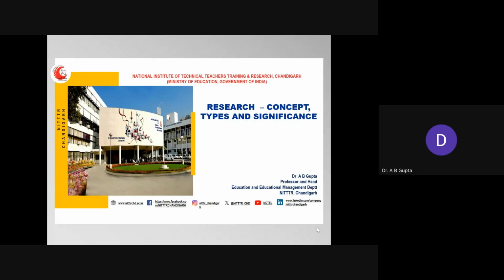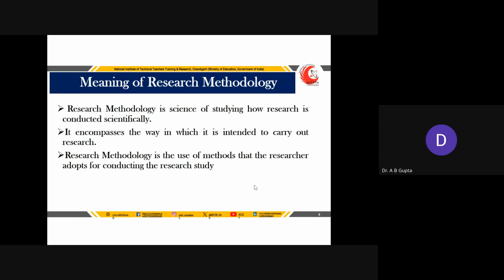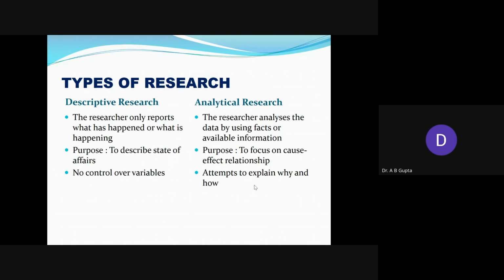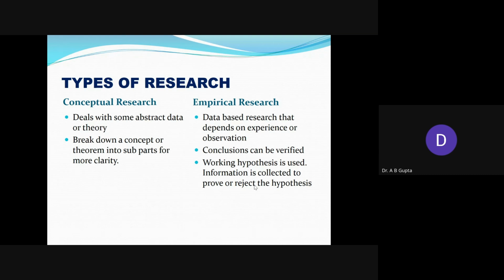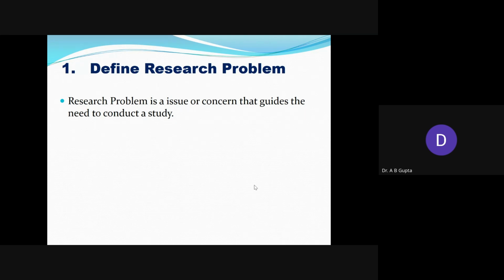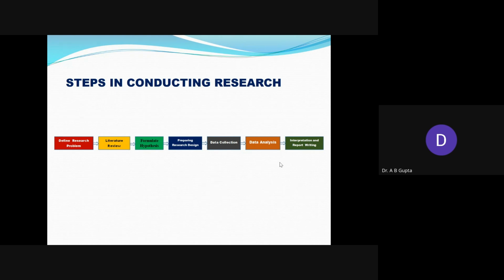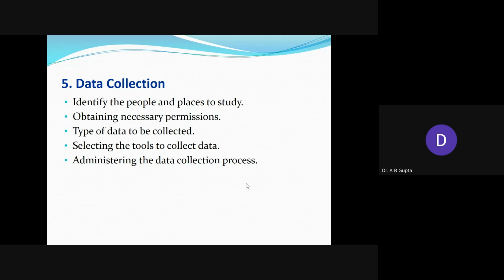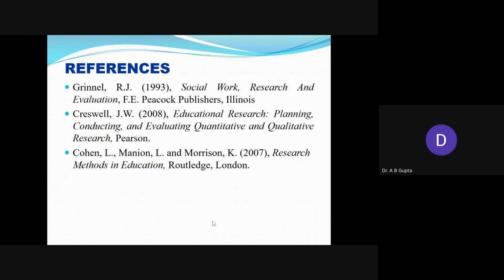Research Concept Types and Significance Dr A B Gupta